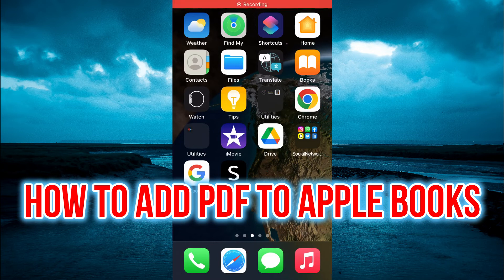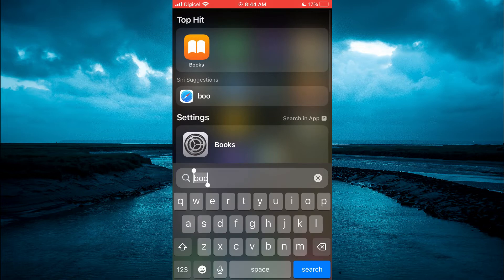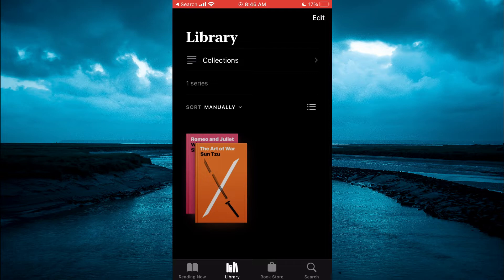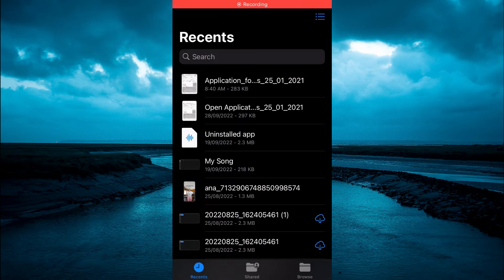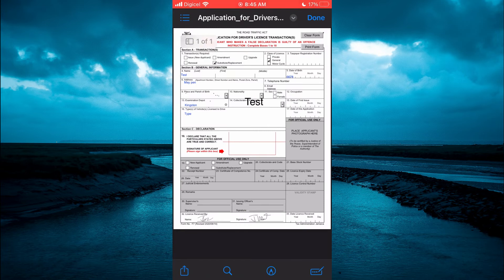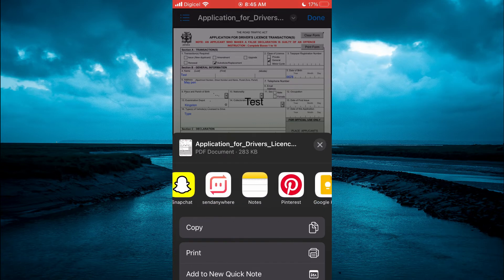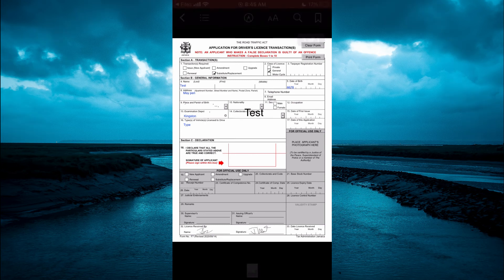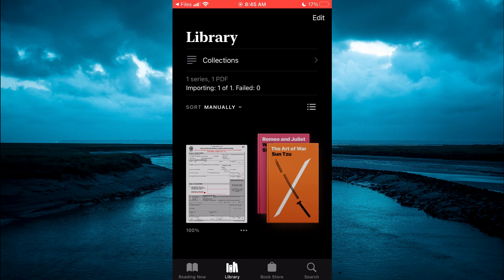HOW TO ADD PDF TO APPLE BOOKS